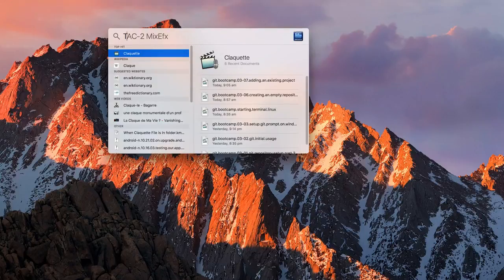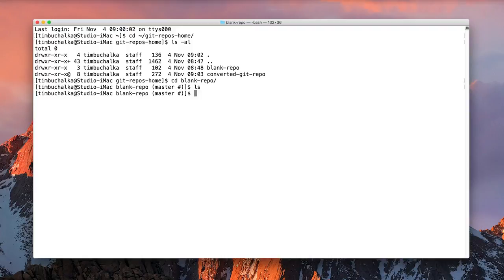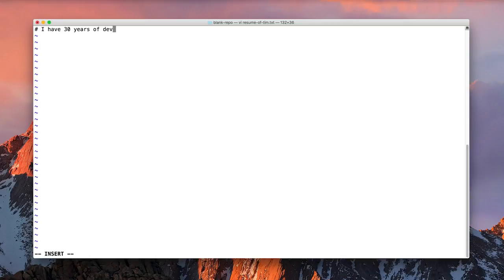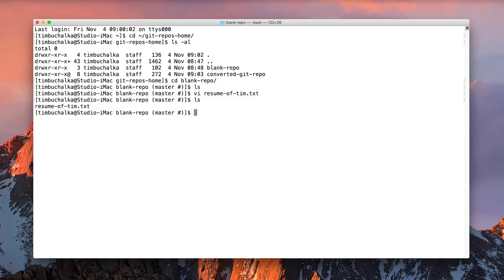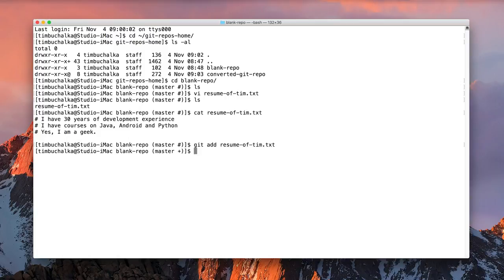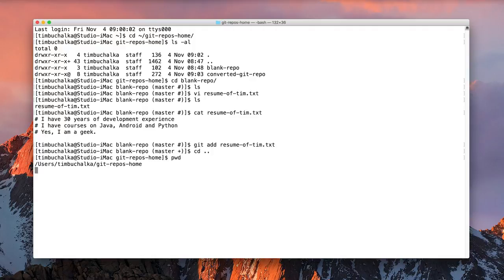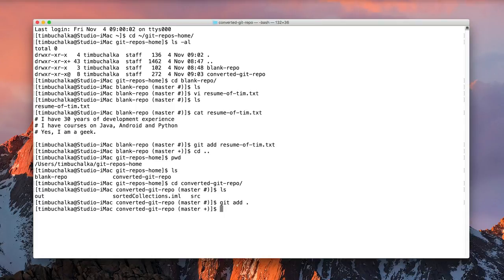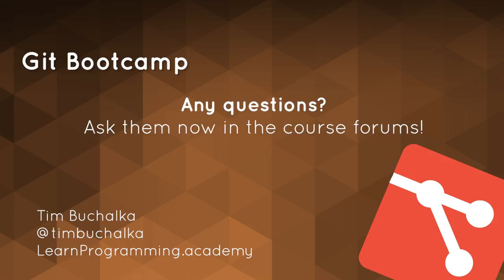Github Beginners Tutorial - How to Add File in Git Repository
Hi in this video you will learn how to add file in your git repository.